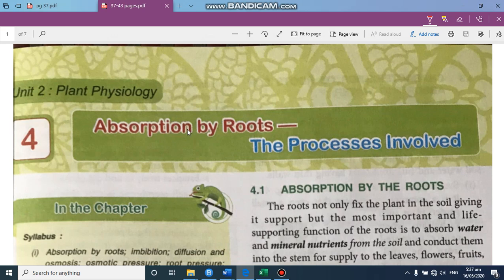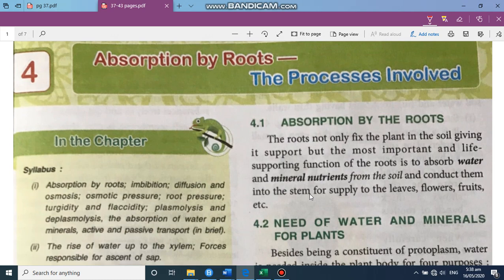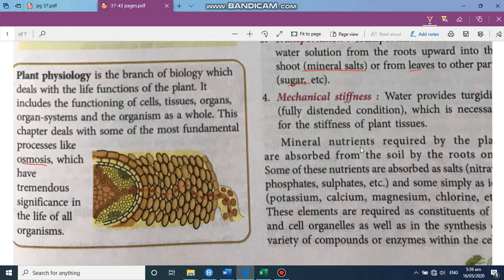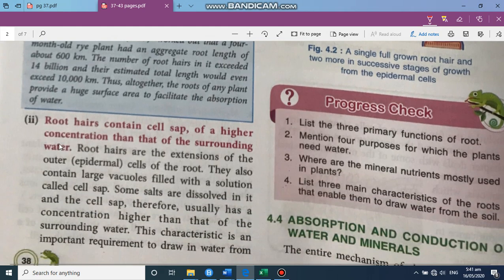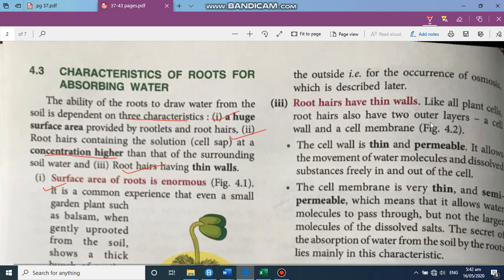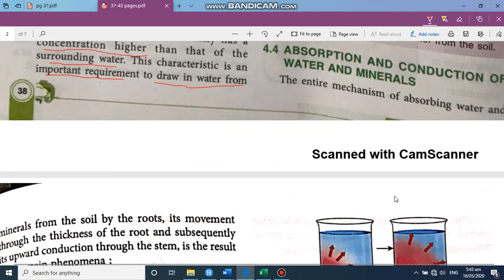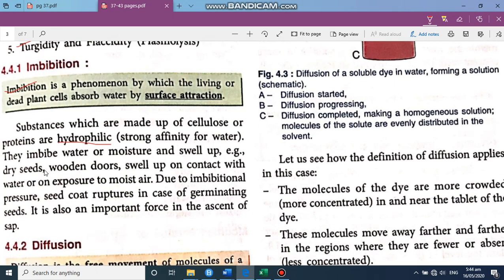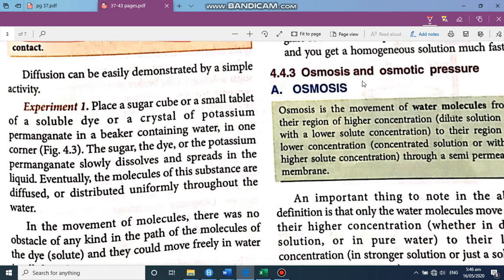Biology |class 10 | ICSE | Absorption part 1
structure of root hair,imbibition,diffusion